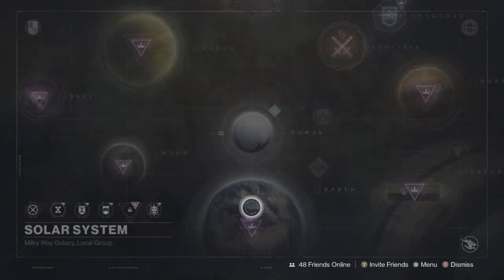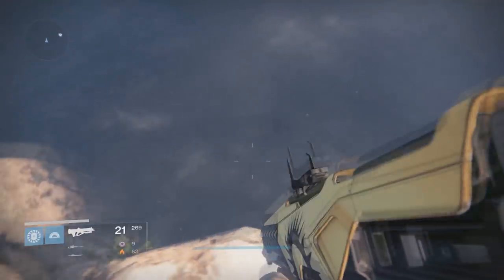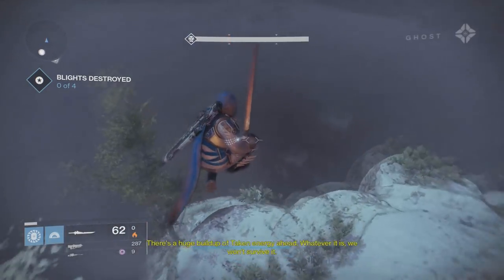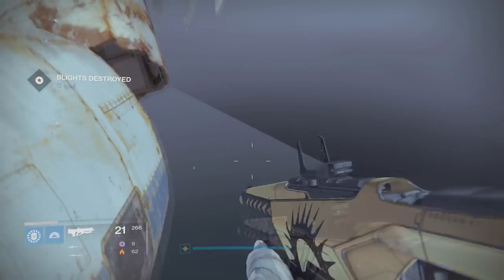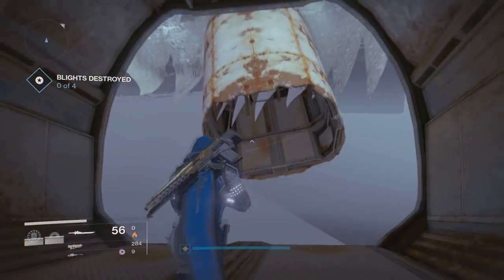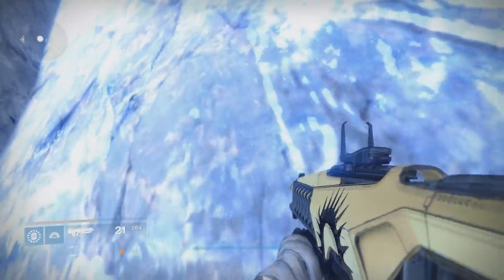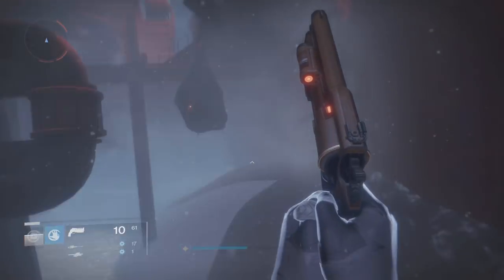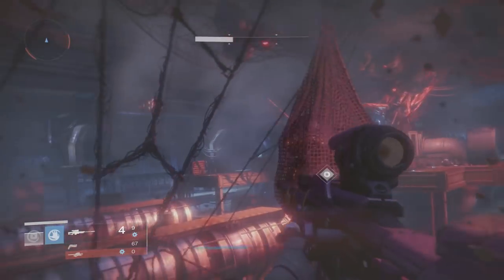Underwater Secrets Most Destiny Players Don't Know About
Underwater secrets, and glitches in Destiny.